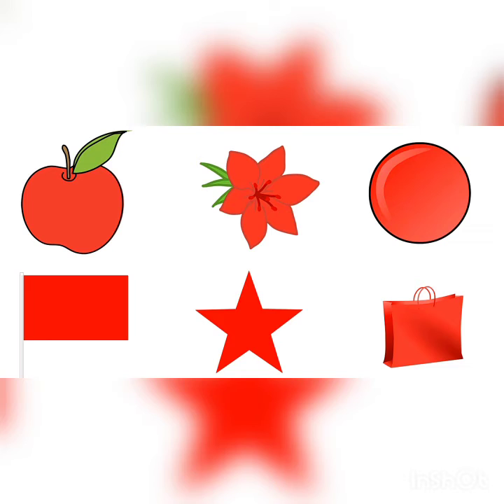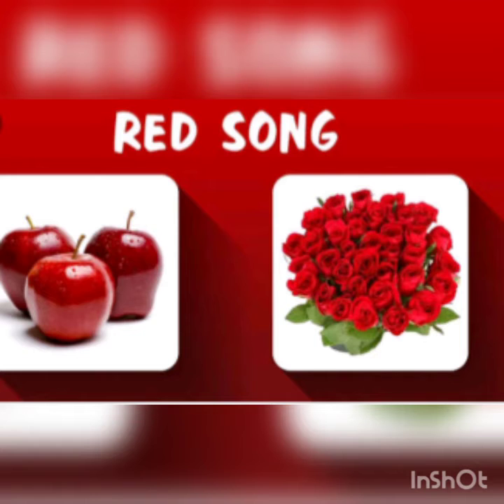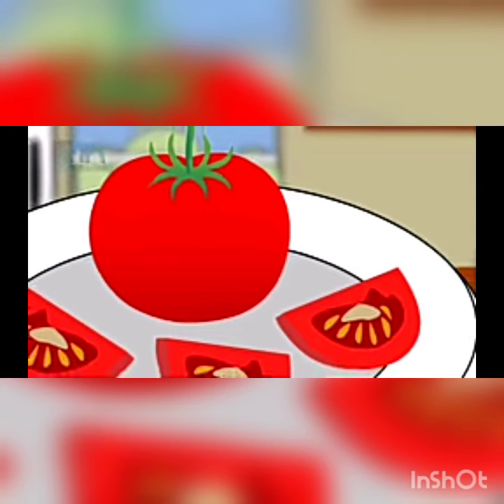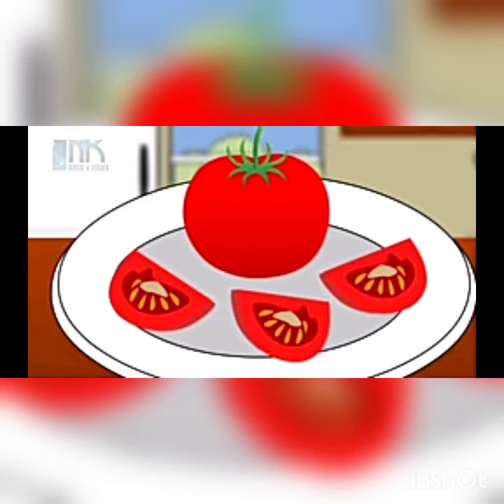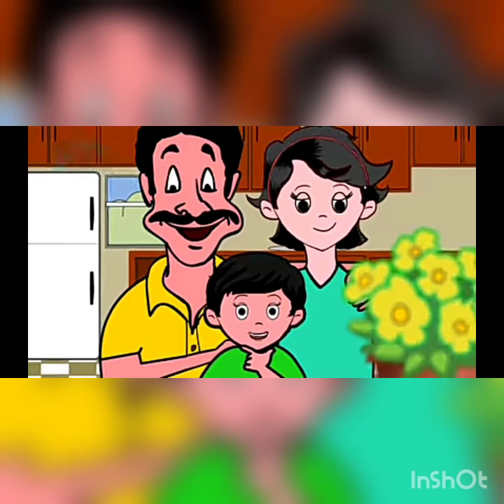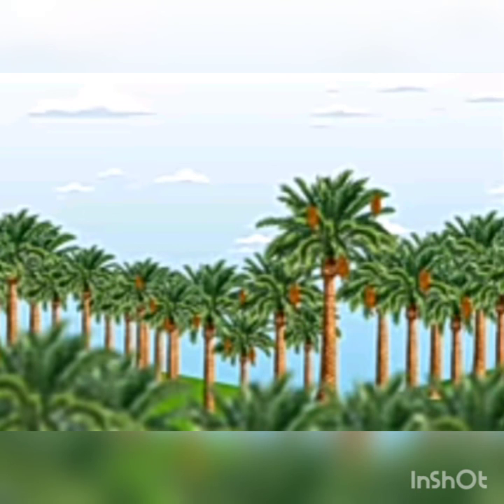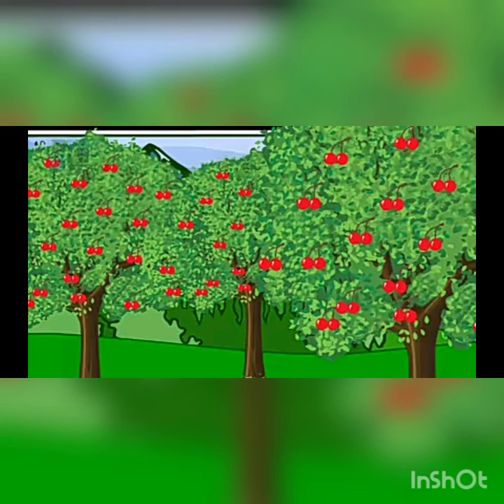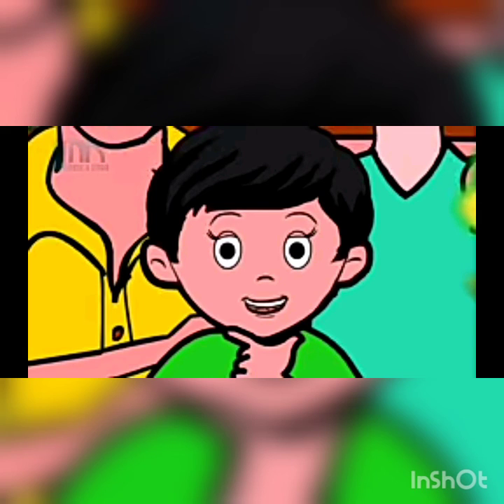red colour and rhyme for prep class